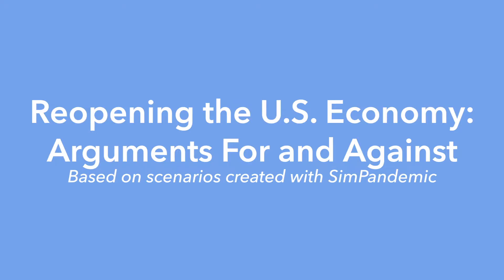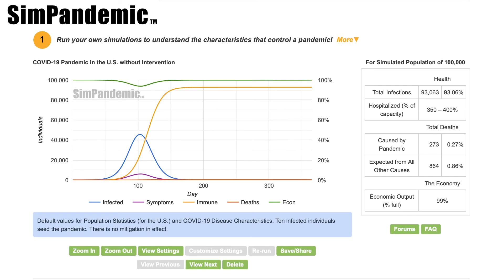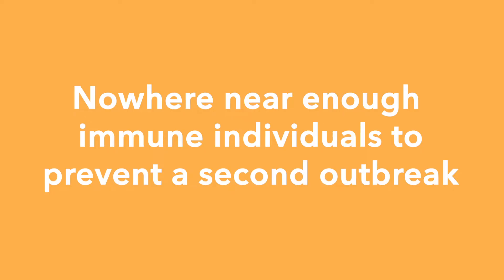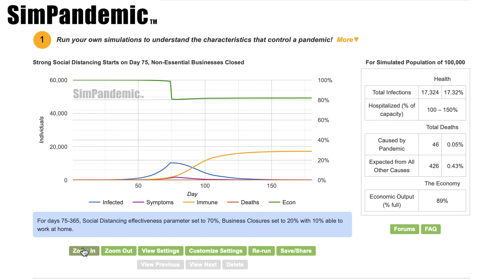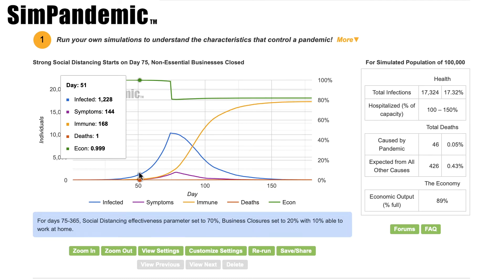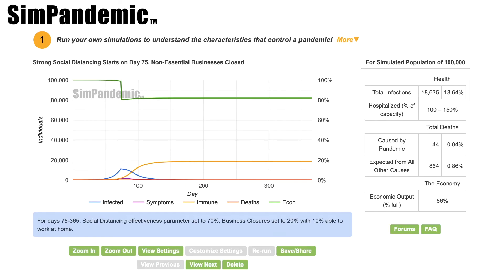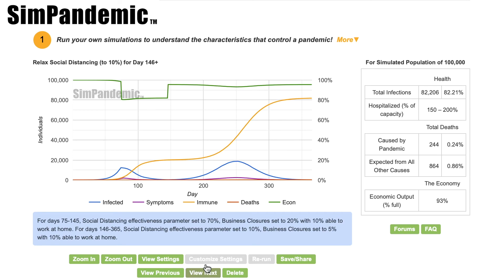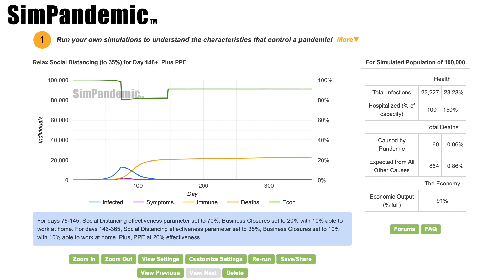Reopening the U.S. Economy: Arguments For and Against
Using simulations in the free Science Buddies web app SimPandemic, we decipher arguments for and against reopening the U.S. economy. You can use SimPandemic to examine and modify any of the simulations in the video

SimPandemic is an easy-to-use, yet powerful simulation tool to learn how the coronavirus pandemic evolves, enabling you to choose, explore, and witness the outcome of different scenarios. Ask, “What if?” and see what happens in the Sandbox. You can alter almost every parameter used in a simulation to test your own assumptions and those of others. See the for detailed information about our design objectives, the underlying technology, and how to use the app. For SimPandemic Notebooks on additional pandemic topics, please go to the